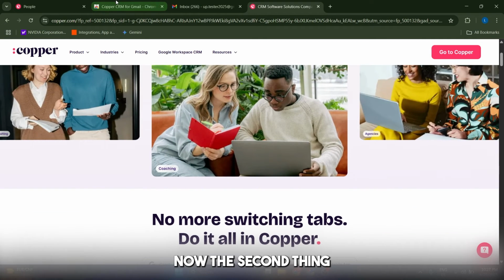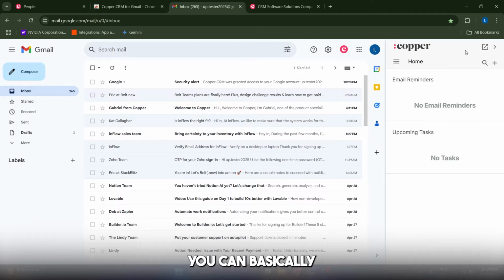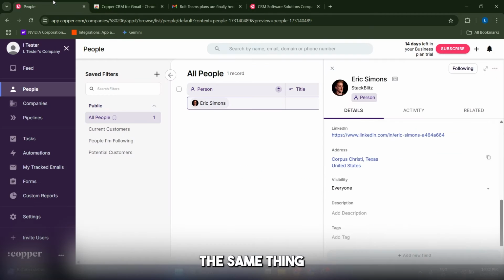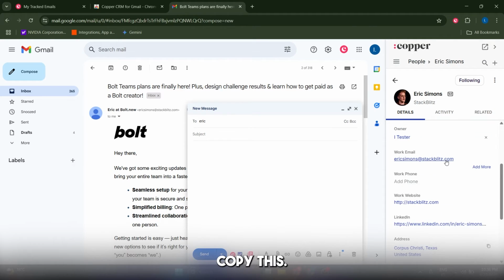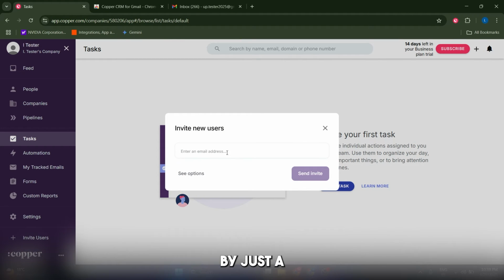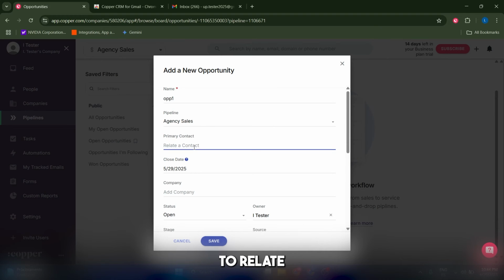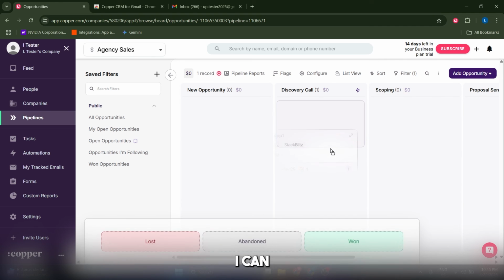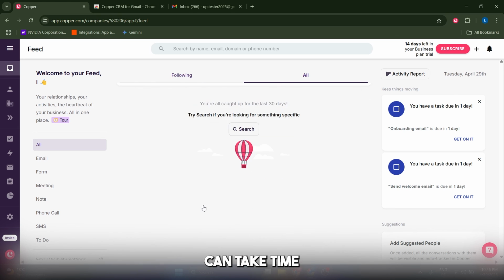Copper CRM Tutorial and Review (2026)